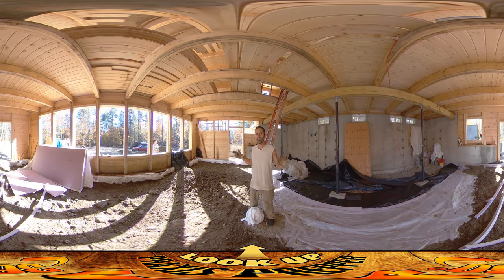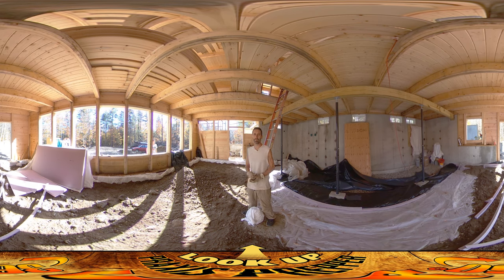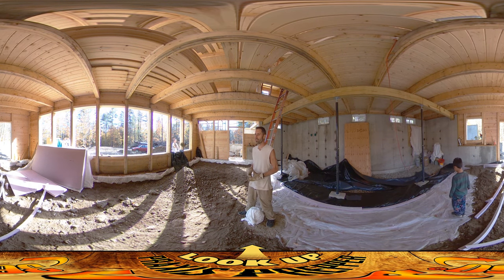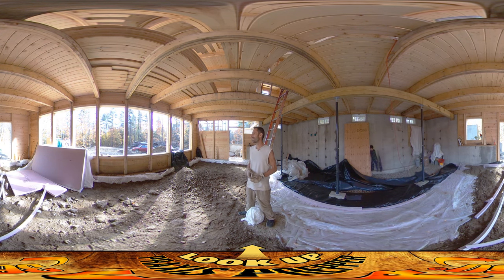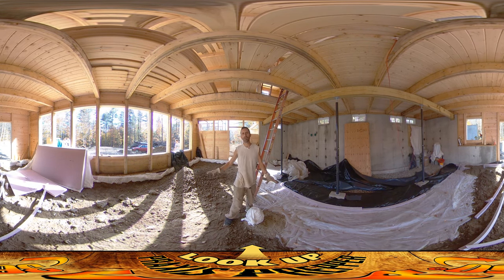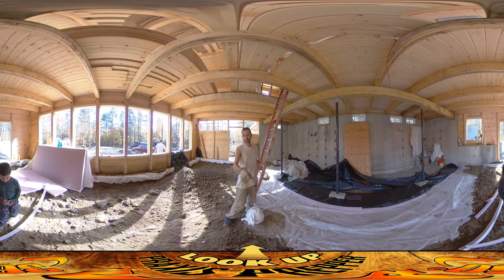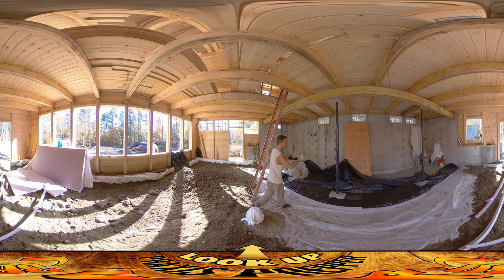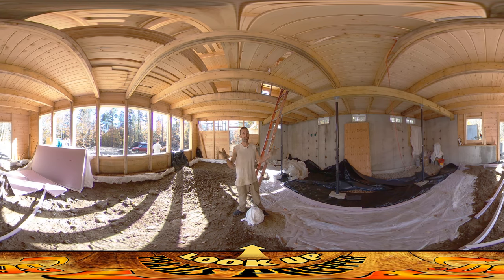Homestead Building - Sub Floor Thermal Mass Construction, Pantry Sub Floor Prep